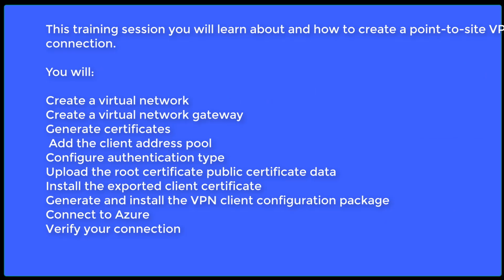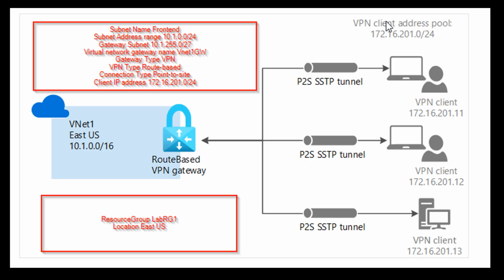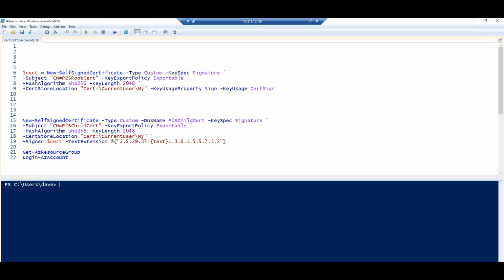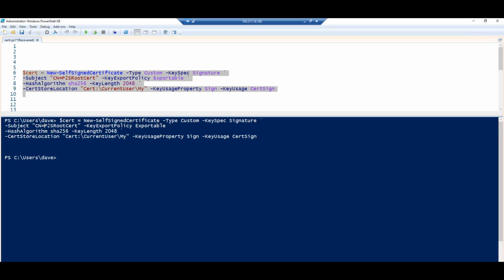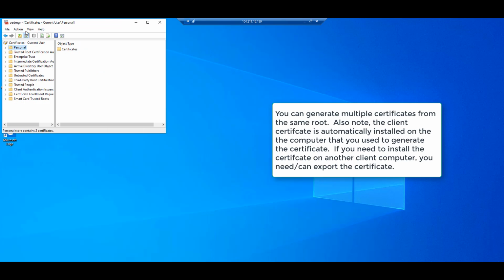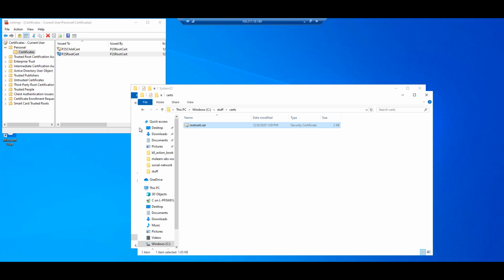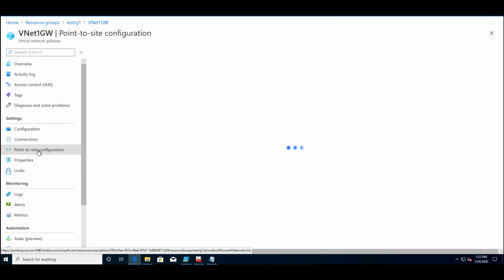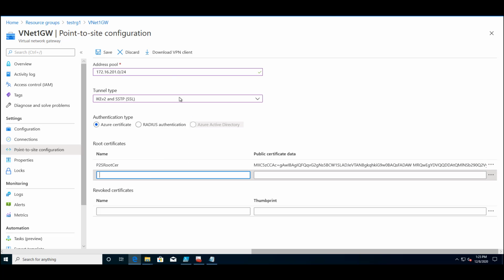Azure 304 exam lab point to site VPN part 2 (version 2 video)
This video will walk you thru part 2 of creating a point-to-site VPN in azure.  VPN point to site and site to site are topics for all of the azure exams but az-300 series has more questions.  In this part of the series you will create the root and client certs, config the VPN Gateway including installing the root cert.
This is a version 2 of my videos so it will include technical information shown in text bubbles during the session and provides a quiz at the end.  It is a great combo of hands on learning with some reading a test of knowledge at the end.  Enjoy
$cert = New-SelfSignedCertificate -Type Custom -KeySpec Signature `
-Subject "CN=P2SRootCert" -KeyExportPolicy Exportable `
-HashAlgorithm sha256 -KeyLength 2048 `
-CertStoreLocation "Cert:\CurrentUser\My" -KeyUsageProperty Sign -KeyUsage CertSign

New-SelfSignedCertificate -Type Custom -DnsName P2SChildCert -KeySpec Signature `
-Subject "CN=P2SChildCert" -KeyExportPolicy Exportable `
-CertStoreLocation "Cert:\CurrentUser\My" `
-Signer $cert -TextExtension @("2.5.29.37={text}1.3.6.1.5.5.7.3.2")